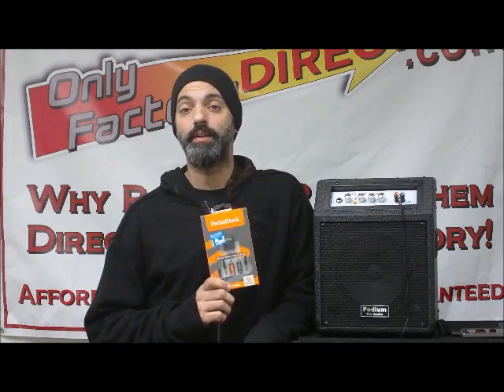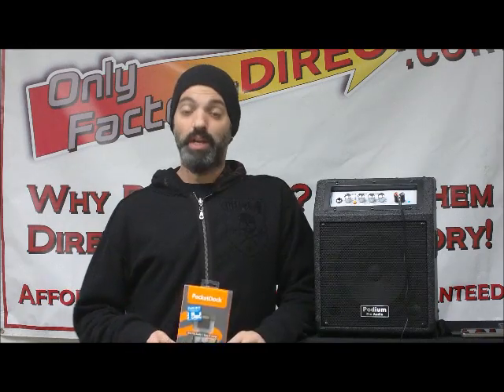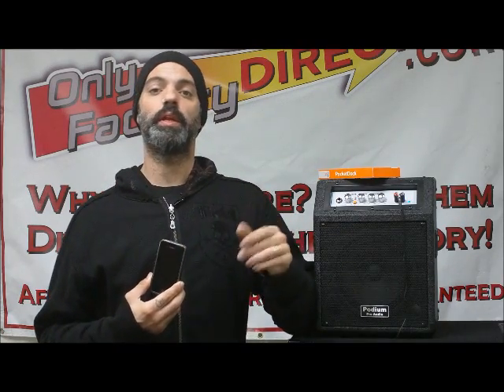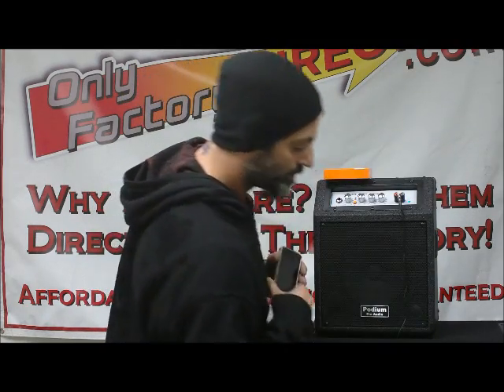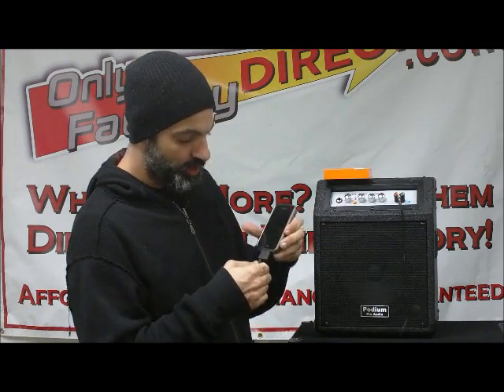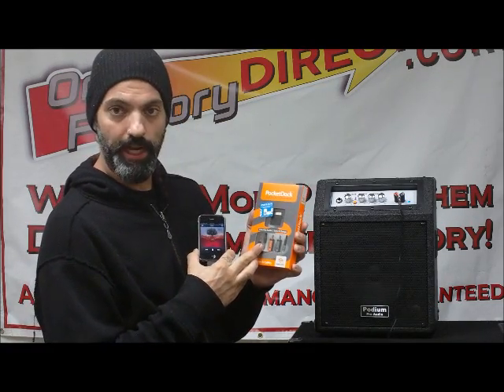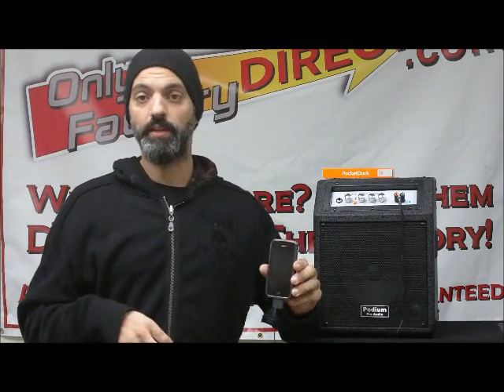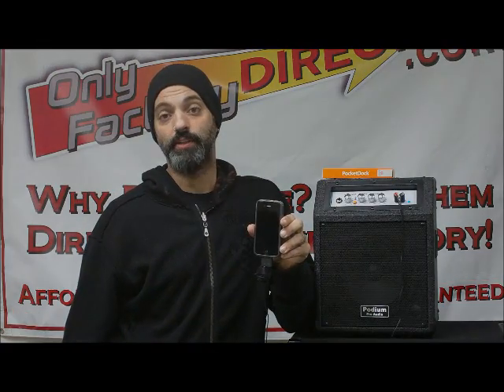Pocketdock.wmv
Scott from Only factory Direct talks about the Sendstation Pocketdock.